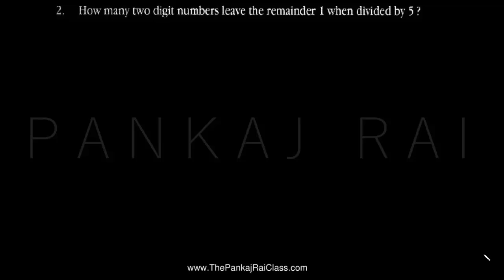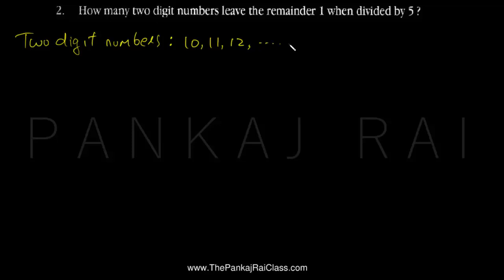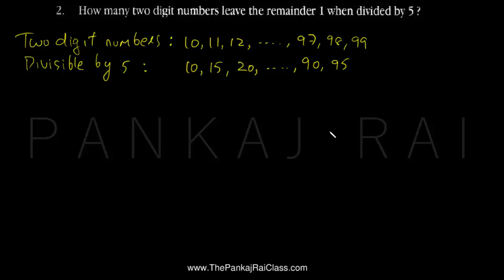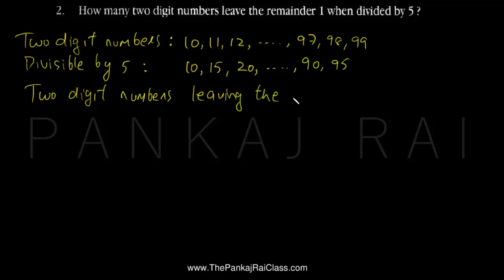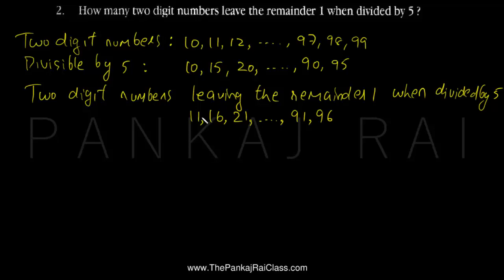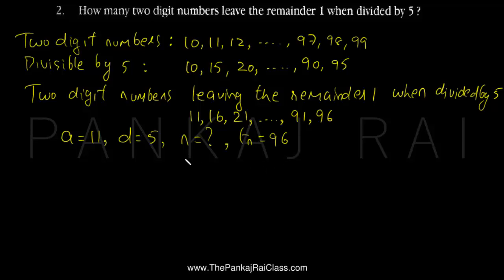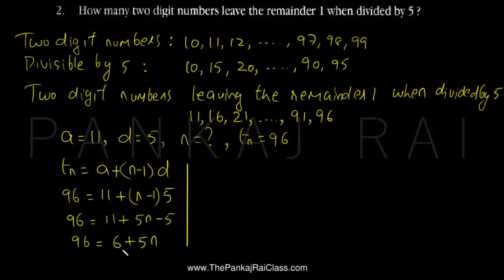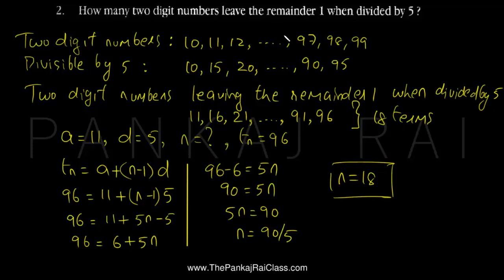SSC X Maths Algebra HOTS 2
Complete solution of 2nd problem of Maharashtra SSC Mathematics Algebra H.O.T.S.